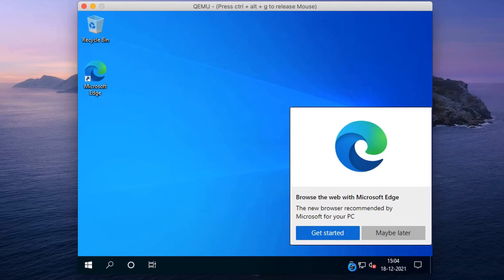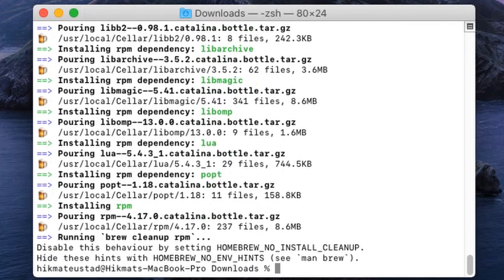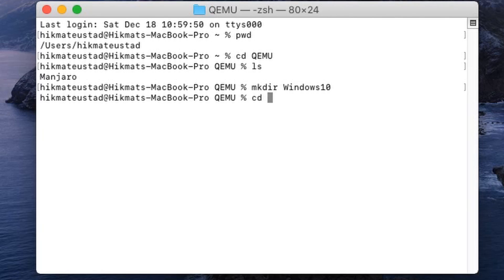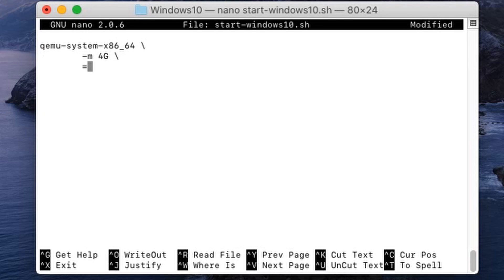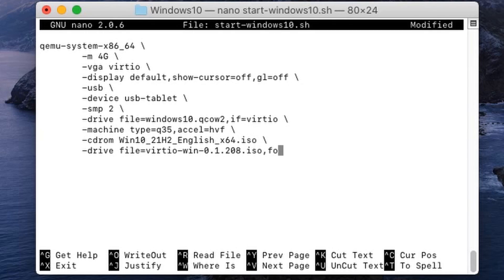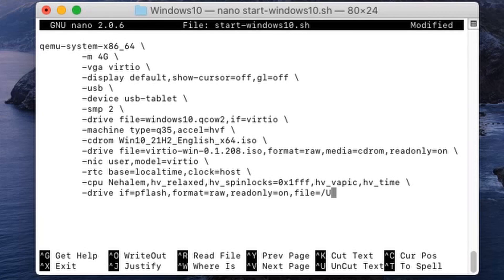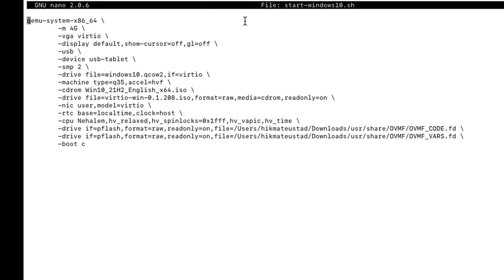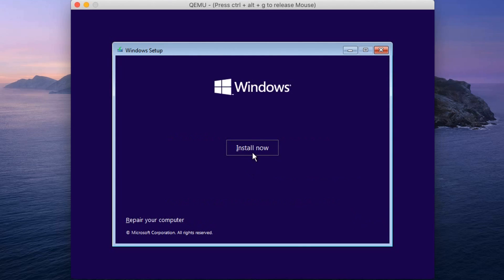How To Install Windows 10 On Mac For Free - Easy Step By Step Tutorial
How to Install a Windows 10 VM on macOS Using The Free and Open Source Virtualization Software QEMU. It will additionally be powered by Apple's Hypervisor Framework HVF. We will be using QEMU which is a free and open-source emulator and virtualizer that can perform hardware virtualization.

All this information explained in detail.